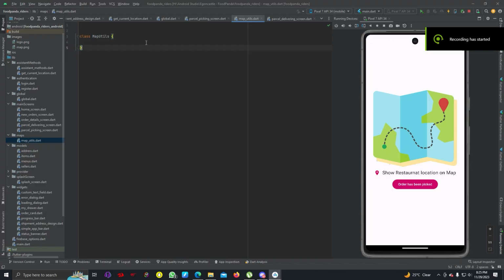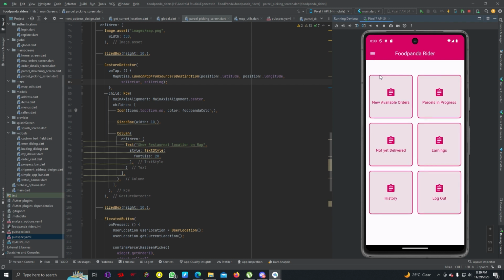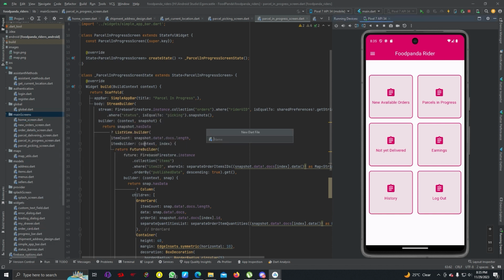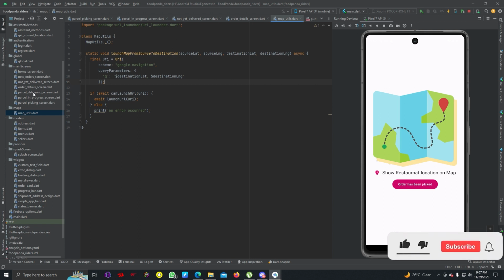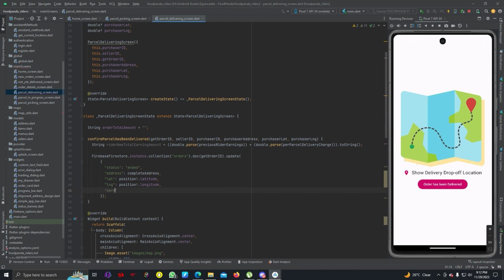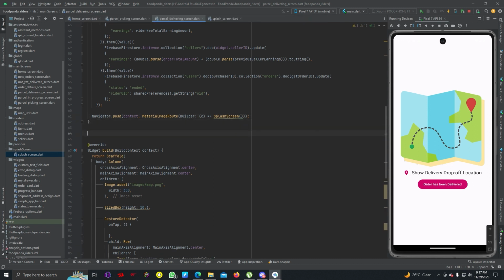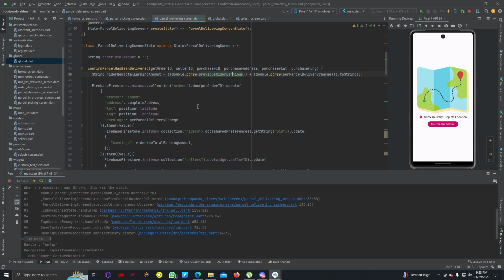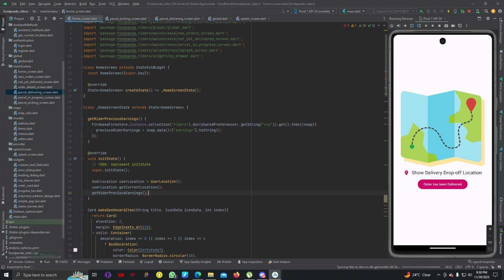Flutter Foodpanda Clone - Rider Parcel Delivering Screen [Part - 21]